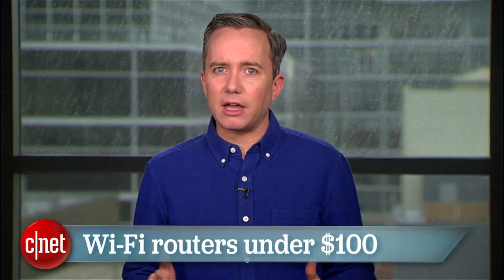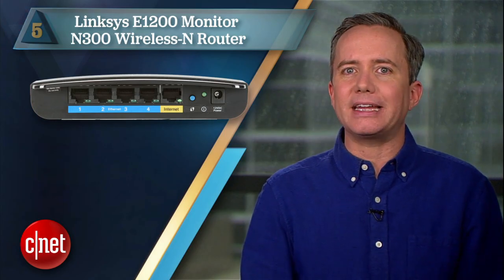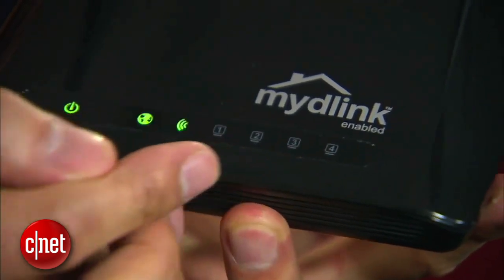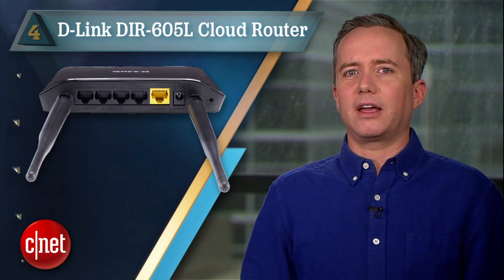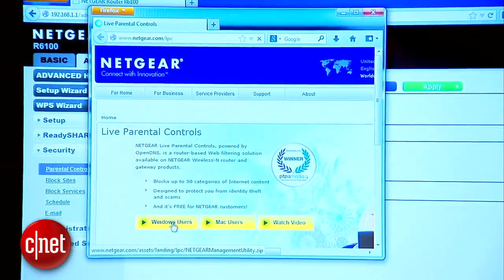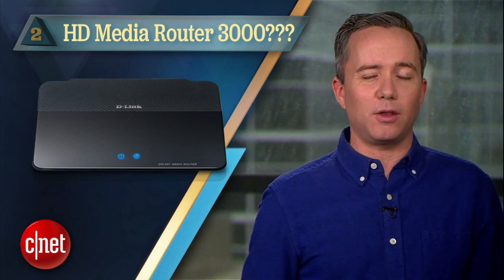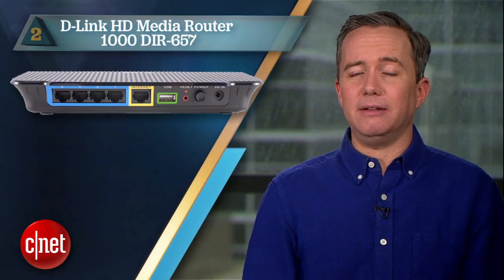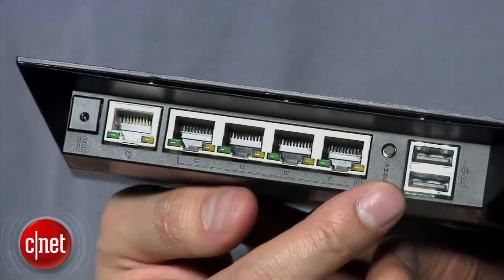CNET Top 5 - Wi-Fi routers under $100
Need to upgrade your home Wi-Fi router? Here are five options that are an exceptional value at less than $100.